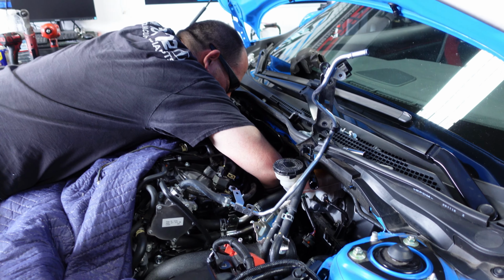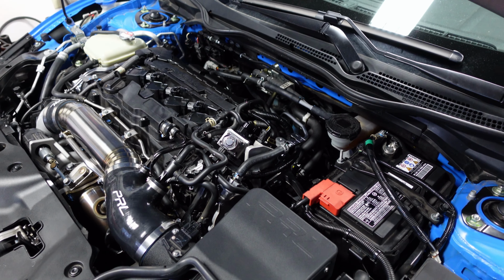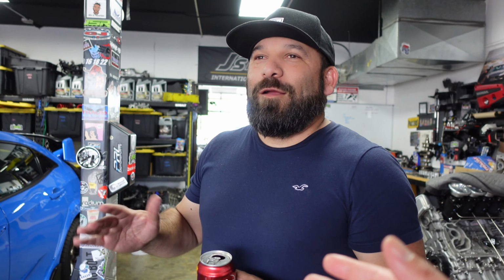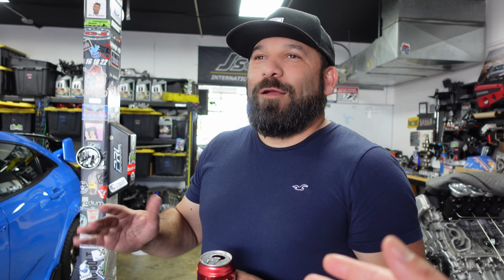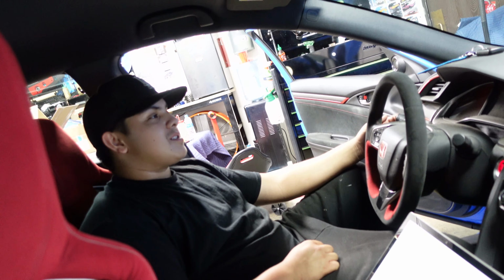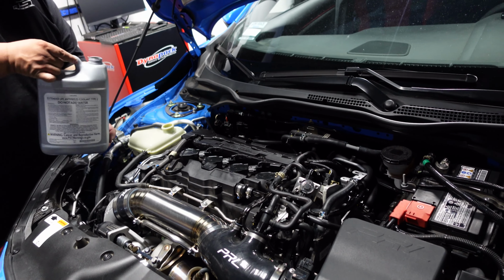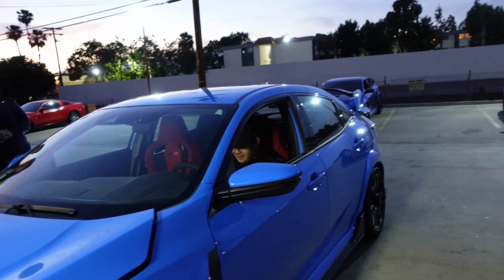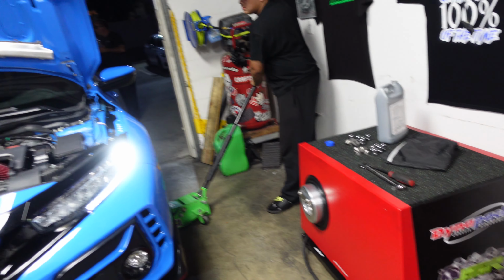500WHP CLUB? BIG TURBO +FBO POWER OVERNIGHT // PRE DYNO INSTALLING PORTED MANIFOLD & JSR FUEL SYSTEM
Wasup guys its PK,
Today we check out Sergios FK8 build. He did as much as he could to be a PRL catalog car but due to supply chain issues some parts are not PRL.

LISTED DOWN BELOW IS MOD LIST!
Engine is stock internals, stock transmission, and stock clutch. Stay tune as part 2 we show our documentary of the Dyno process as we shoot for 500whp+ club!

Hope you guys enjoy the video as much as I enjoy making it for you!

Xgenz Hoodies / Shirts in stock
TypeR Hoodies / Shirts in stock
FK8 IT Hoodies / Shirts in stock

Bolt Ons
PRL HVI, titanium inlet, p600 gen 2, PRL front pipe and flex fuel kit

JSR downpipe and fuel system (1475cc  FK8 Tuning Development injectors, DW300c intank pump, high pressure line drilled and tapered, Xdi hpfp)
Mishimoto intercooler and charge pipes
Rampage 3.5" maf housing

Tuned on:
FK8 Tuning Development custom e50 tune

Other Mods
HASport engine motor mount 62a kit
Titan 7 TD6 18x9.5 +45 offset
265/35/18 Michelin Pilot Sport Cup2s
Project Kics Lugnuts - red caps